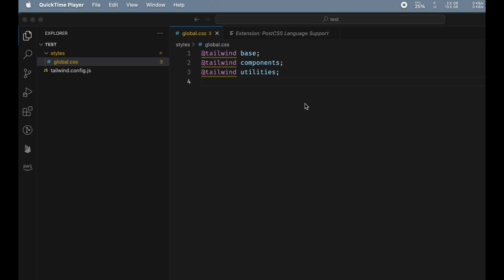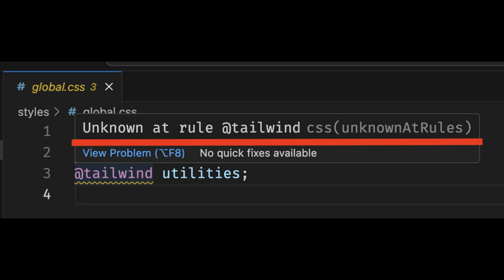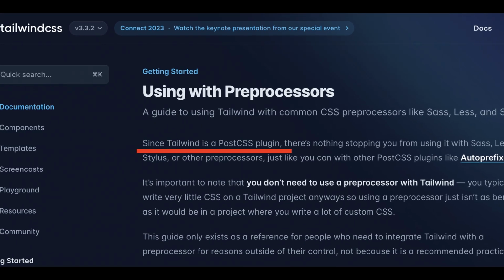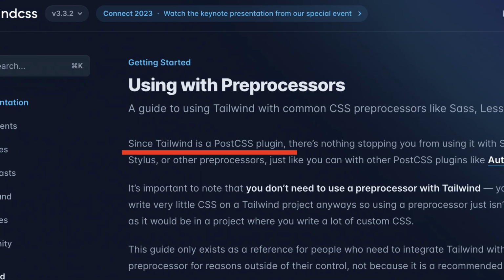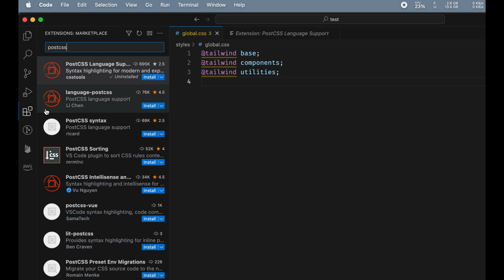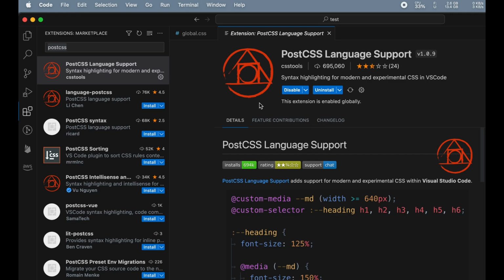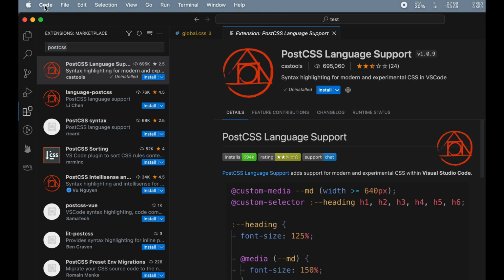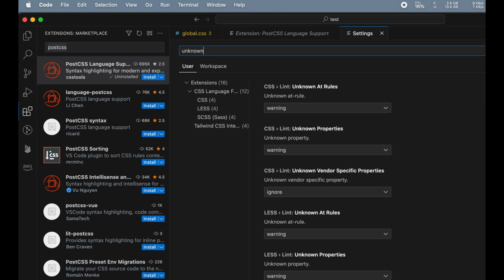How to Fix TailwindCSS At Rule Warning? 2 Quick Tips for tailwindcss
If you use Tailwind CSS, you have probably seen this warning. When you add these 3 lines required by Tailwind to your CSS file, VS Code will throw a "unknow at rule" warning at you. It won't break your program, but it's still annoying. Here are two quick ways to fix this issue.

First of all, these are custom CSS rules provided by Tailwind CSS, and Tailwind is actually a PostCSS plugin. So if your code editor supports PostCSS, this won't be an issue. And of course, VS Code can do that with an extension. After installing the "PostCSS Language Support" extension, the warnings will be gone.

On the other hand, you can just tell VS Code to ignore this issue. Go to Preference, and then Settings in your VS Code, search for unknown. The first one will be the CSS Lint Unknow At Rule, it's set to warning by default, change it to ignore. No more warnings.